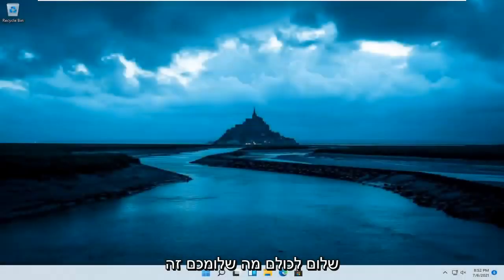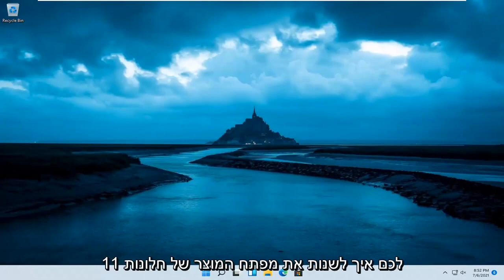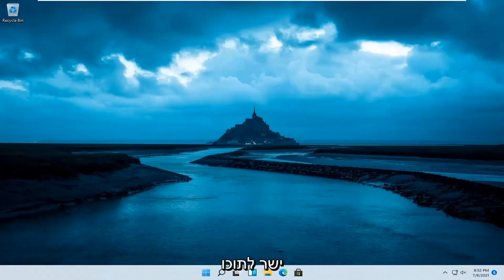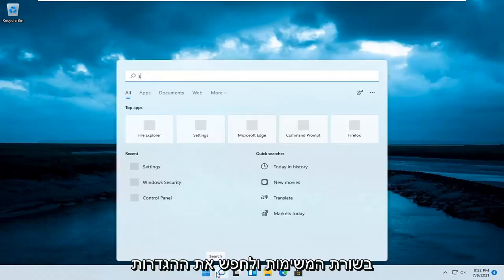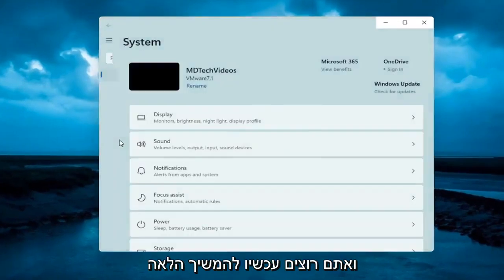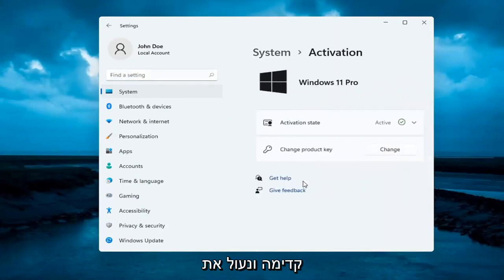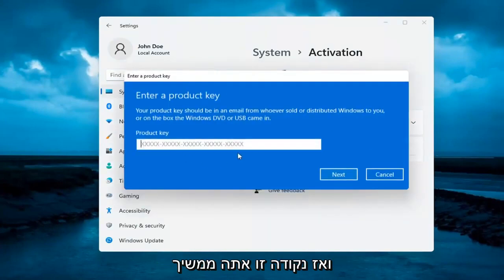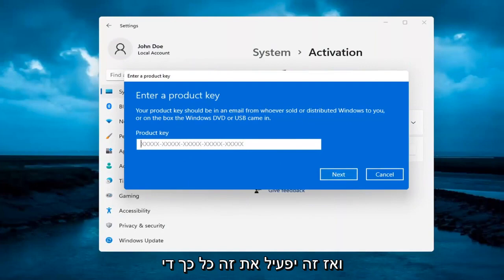כיצד למצוא את מפתח המוצר של ווינדוס Windows 11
Windows 11 דורש הפעלה כדי לוודא שאתה מריץ עותק מקורי; מפתח מוצר ייחודי משמש כדי להבטיח שהעותק מורשה אחד של Windows לא יהיה בשימוש יותר מהמותר.

מדי פעם, ייתכן שיהיה עליך לשנות את מפתח המוצר. אם אתה מקבל את Windows 11 בפעם הראשונה ומפתח מוצר לא סופק במהלך ההתקנה, או אם השתמש במפתח כללי לשדרוג, תזדקק למפתח מוצר חוקי חדש כדי להפעיל את מערכת ההפעלה.

הפעלת Windows נועדה להיות חסינה ככל האפשר, ולכן הכלים הגרפיים של מיקרוסופט שומרים על פשטות. אם אתה רוצה לעשות משהו מתקדם יותר כמו הסרת מפתח מוצר, כפה על הפעלה מקוונת או הארכת טיימר ההפעלה, תצטרך Slmgr.vbs.

כיצד לשנות את מפתח המוצר של windows windows 11
כיצד לשנות את מפתח המוצר חלונות 11
מפתח המוצר של windows 11 pro change לא עובד
חלונות 11 שינוי מפתח המוצר אינו פועל
כיצד לשנות את מפתח המוצר עבור חלונות 11